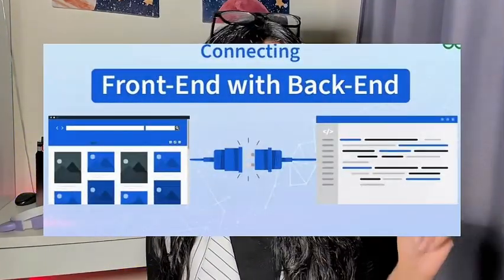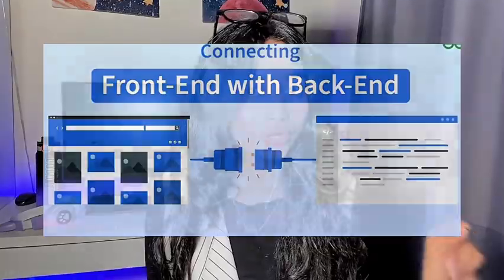Django REST Framework Tutorial for Beginners | Introduction to Building APIs with Django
Welcome to my brand-new series on Django REST Framework (DRF)!

In this series, we’ll take baby steps into building powerful and scalable APIs using Django and Django REST Framework.

In this introductory video, I’ll walk you through what we are going to learn in the upcoming tutorials:
✅ Setting up Django REST Framework from scratch
✅ Understanding CRUD methods (Create, Read, Update, Delete)
✅ Building real-world REST APIs step by step
✅ Implementing user authentication & authorization
✅ Exploring advanced concepts like JWT tokens & permissions
✅ Using Postman to test and interact with APIs

Whether you’re a beginner in Django or looking to expand your backend development skills, this series will guide you from basics to advanced concepts in a simple and practical way.

What you’ll get from this series:
 • A clear understanding of Django REST       Framework
 • Hands-on experience building APIs
 • Knowledge of how to connect your APIs with frontends and other applications
 • Skills that every modern backend developer needs!